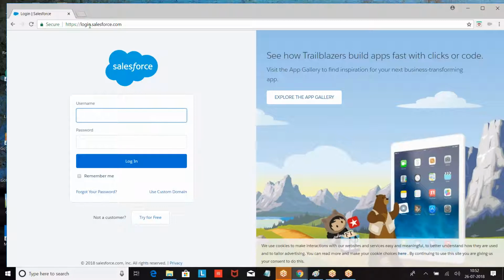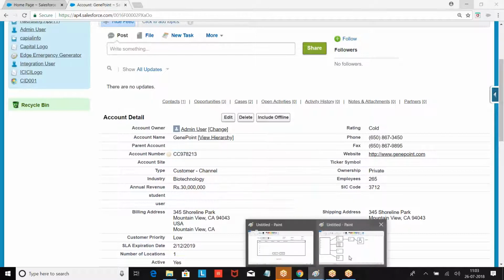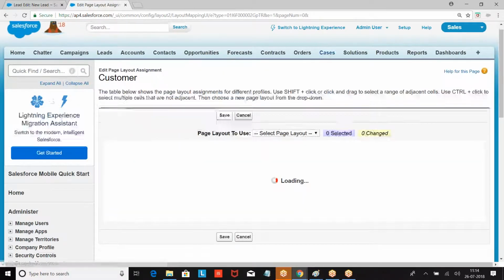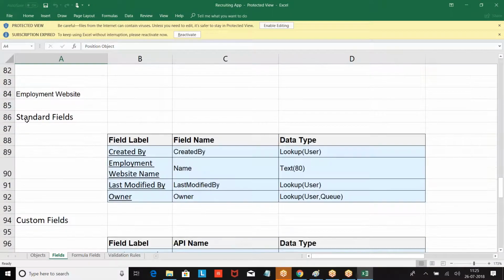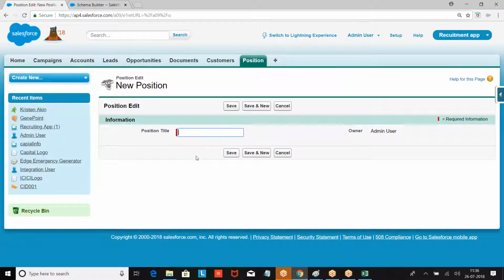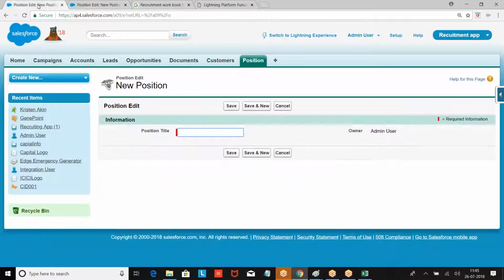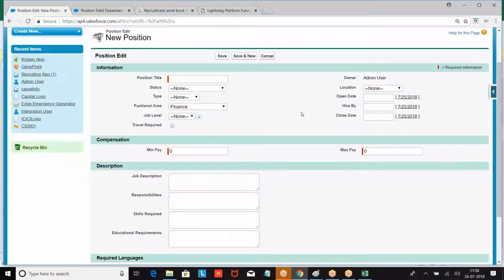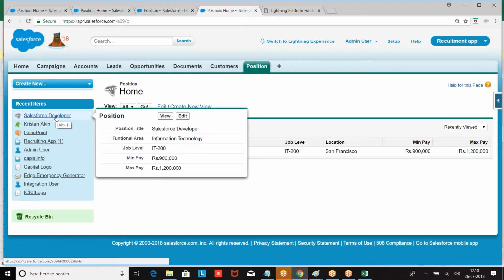6thcls PageLayouts by Satish Myla sir